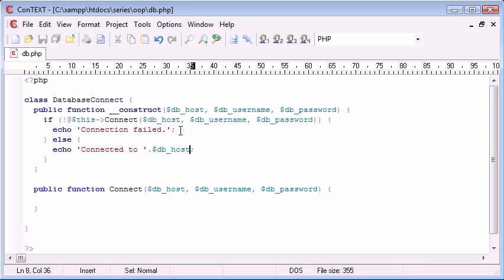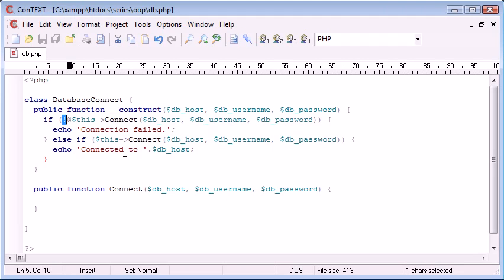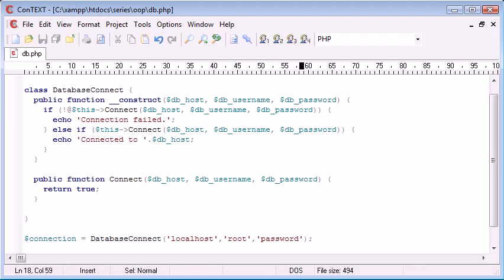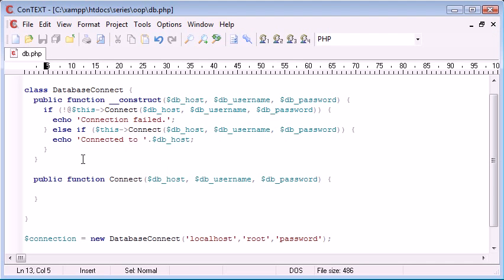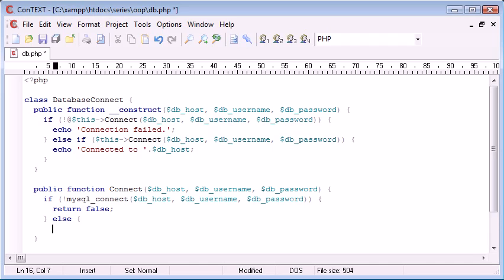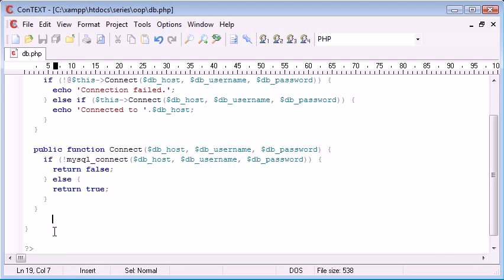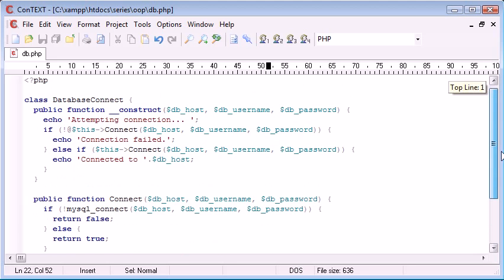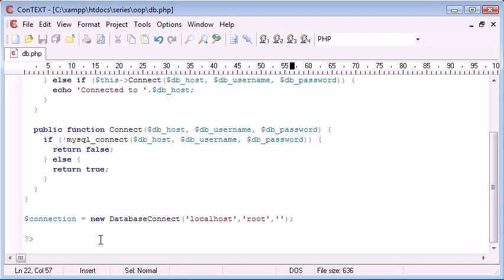200 Final PHP Video!!! PHP Tutorials